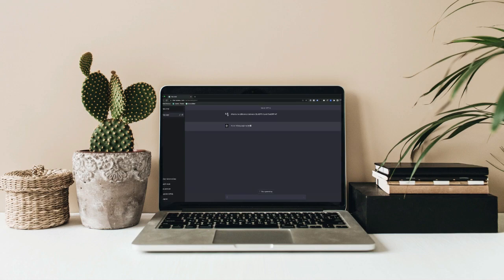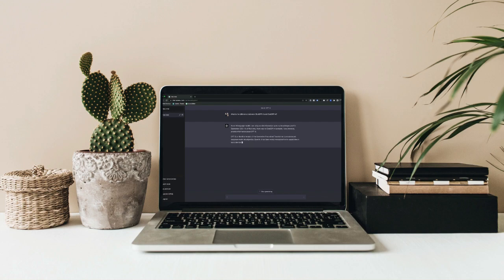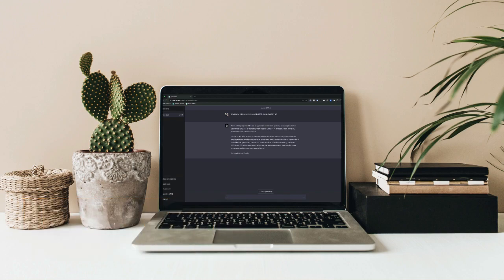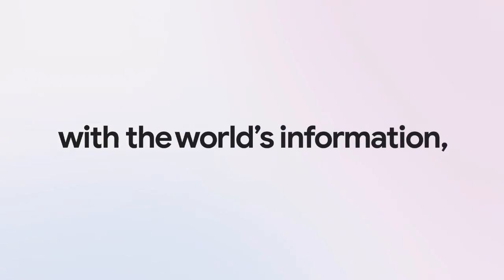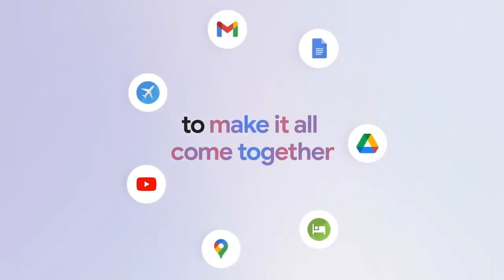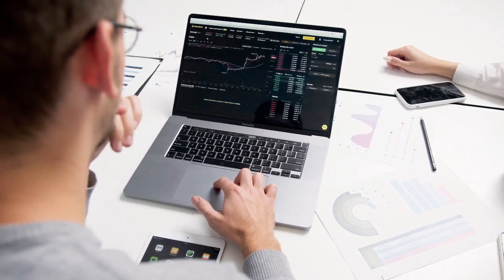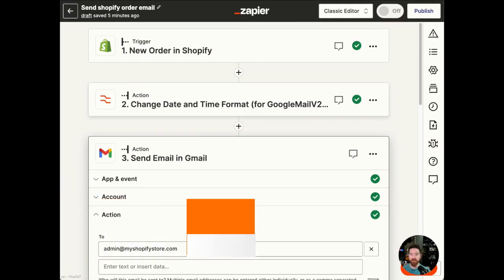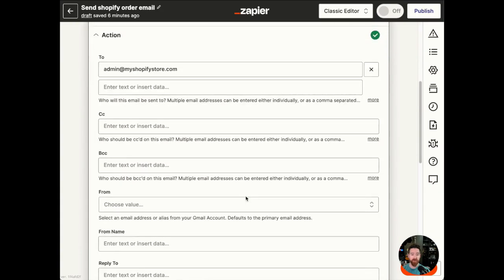Best 5 Chat Ai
In this video, we've compiled a list of the top 5 Chat AI tools that are revolutionizing conversations and customer support in 2023. Whether you're a business owner looking to enhance customer interactions or just curious about the fascinating world of artificial intelligence, you'll find something valuable in this video.